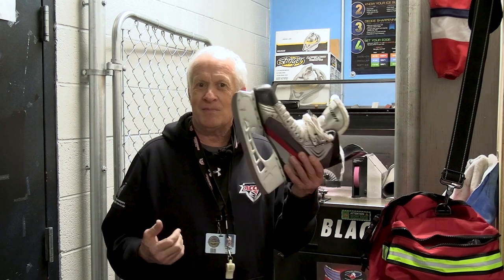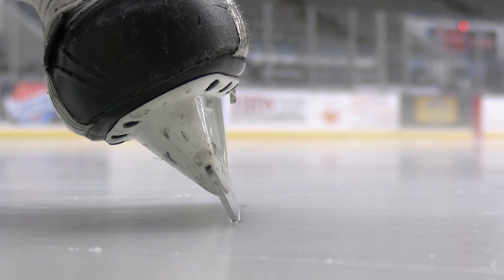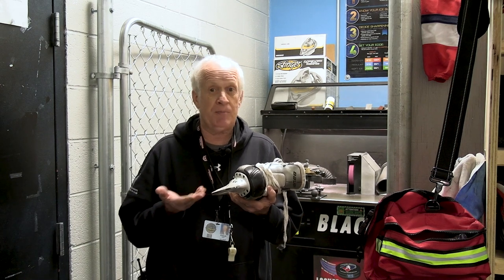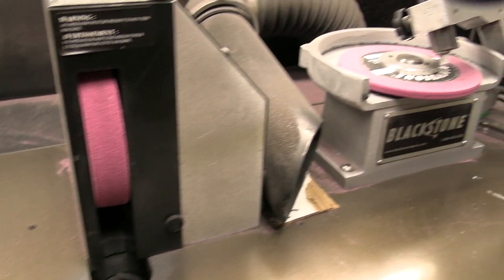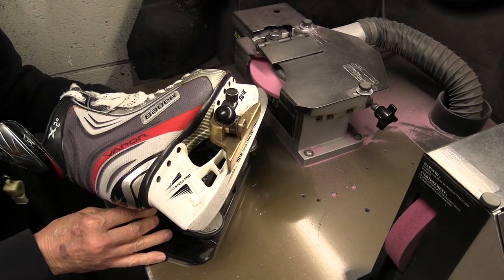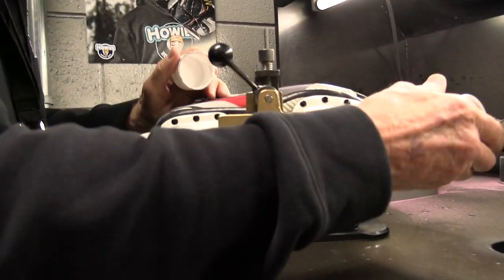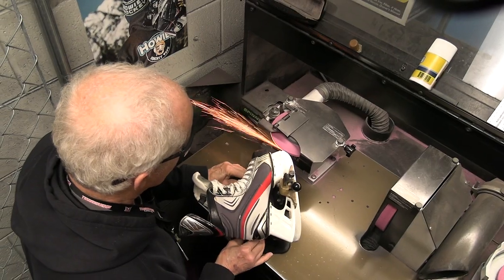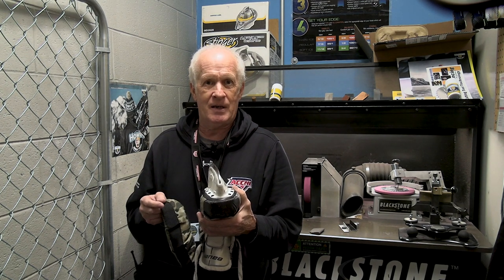Kids Stix S2 Ep12 - Skate Sharpening with Paul Jackson